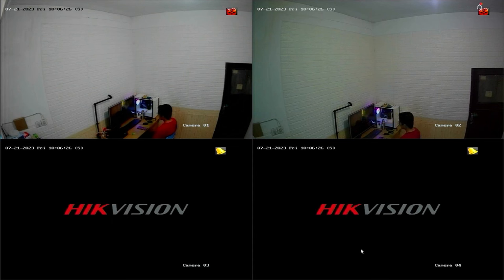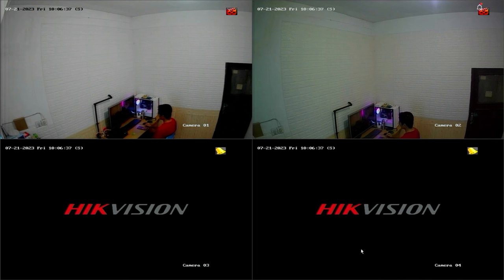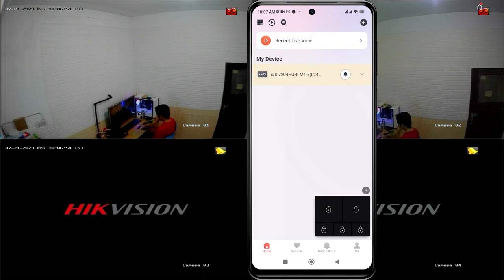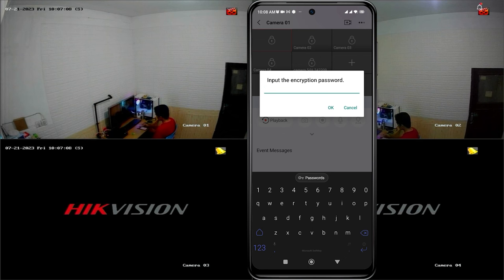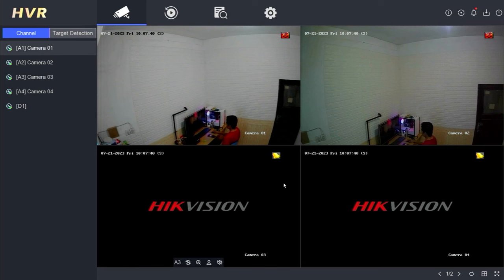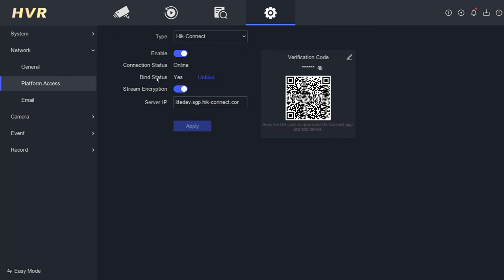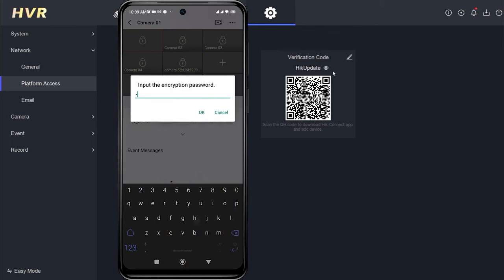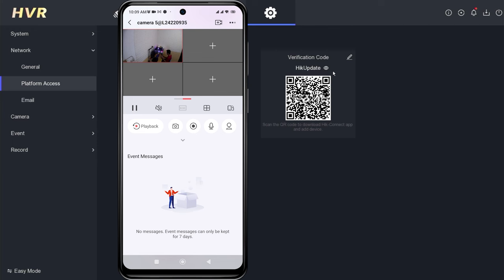Input The Encryption Password Hik Connect Hikvision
This Video Explain How to Solve Input The Encryption Password Hik Connect Hikvision. This video also related to encryption password hikvision, hikvision encryption password, hik connect encryption password, input the encryption password hik connect, hik connect verification code, and input verification code hik connect.